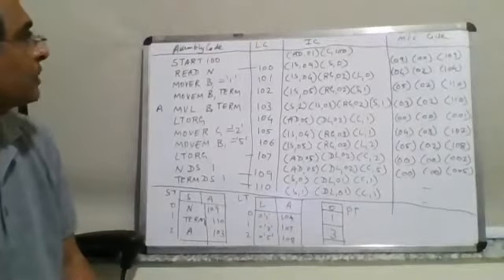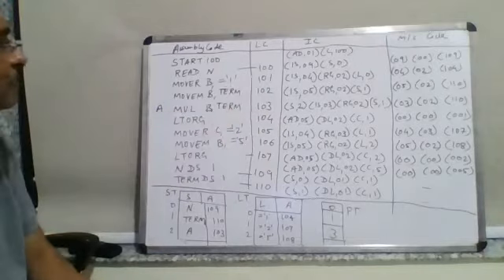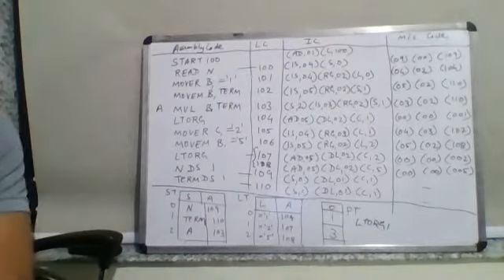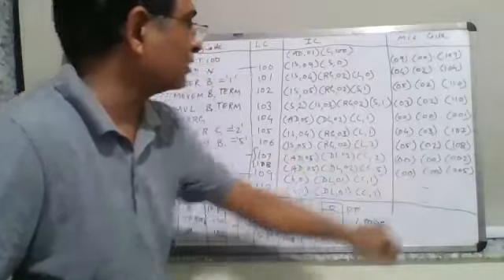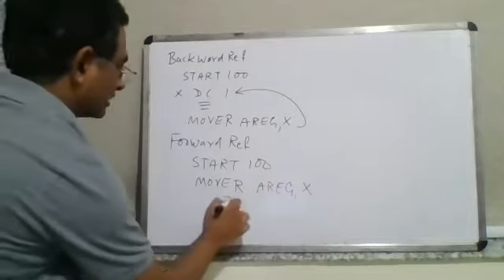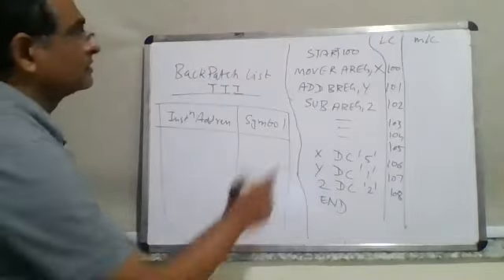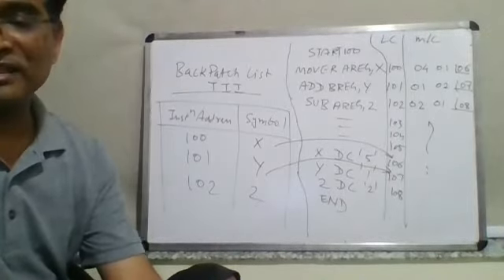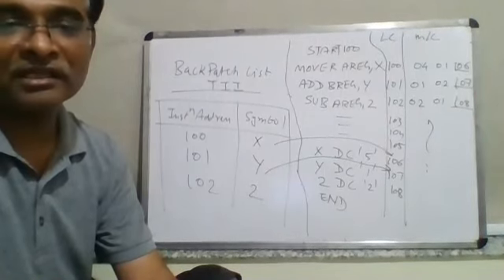SOT 3rdYear SSCD Assembler Lec3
Pass1 and Pass2 of assembler decoded with example